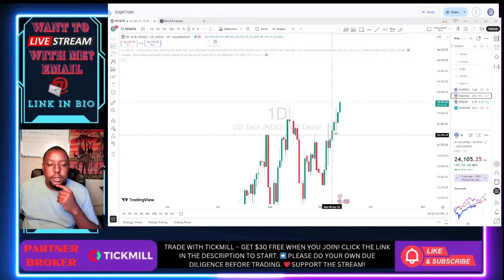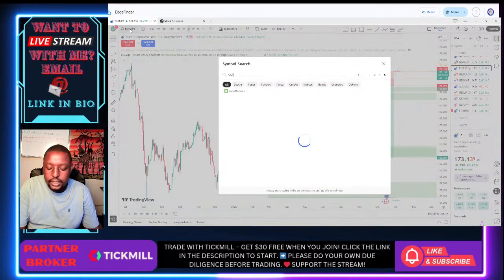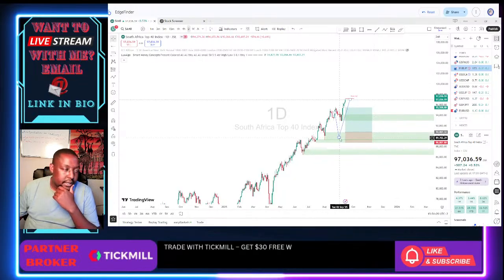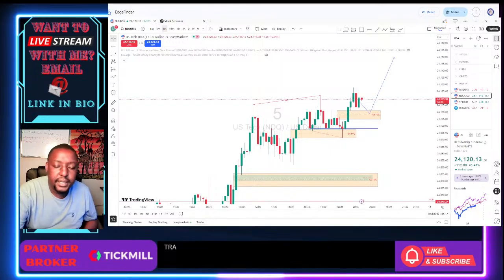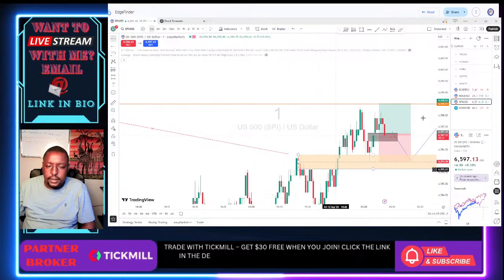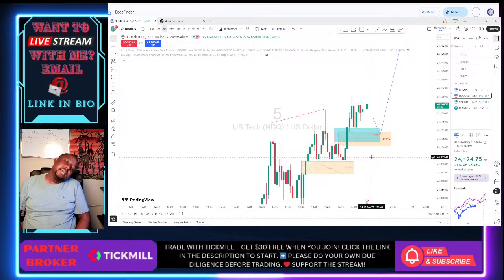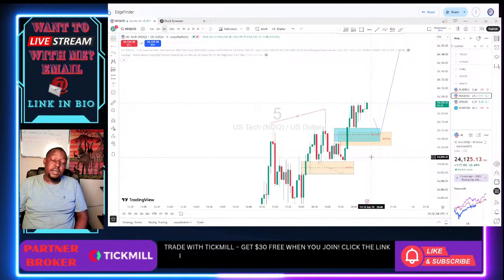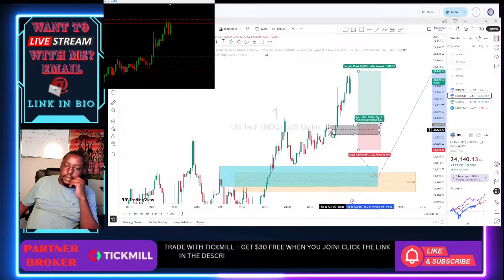🔴 LIVE Trading | Swing Trading Nasdaq, US30, S&P 500, Gold & Silver | Day Trading Nasdaq (NQ), S&P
Are you ready to level up your trading game? Whether you're a swing trader looking for big moves or a day trader capitalizing on intraday momentum, this strategy is designed to help you trade smarter and maximize profits in the Nasdaq (NQ), S&P 500 (ES), and Dow Jones (YM) futures markets—with a strong focus on the PM session.

🔥 Swing Trading: Catch Big Market Moves
Swing trading lets you hold trades for days or weeks, riding powerful market trends with a strategic blend of fundamental analysis and technical precision.

✅ Macro Bias Scoring System – Use key economic indicators like NFP, CPI, GDP, Retail Sales, and Interest Rates to predict market direction.
✅ High-Probability Trade Setups – Identify key support & resistance, trendlines, Fibonacci levels, and volume profile zones for the best entries and exits.
✅ Smart Risk Management – Adjust position sizes based on volatility, market structure, and probability for sustained long-term growth.

⚡ Day Trading (PM Session Focus): Ride Intraday Momentum
For day traders, the PM session is the perfect time to catch high-volatility market moves and capitalize on momentum trades in NQ, ES, and YM futures.

🎯 Pre-Market Game Plan – Pinpoint key levels, track market sentiment, and identify news catalysts before the PM session starts.
🎯 Precision Entries & Fast Execution – Utilize order flow, price action strategies, and momentum trading for the best setups.
🎯 Scalps & Momentum Trades – Lock in quick gains with a disciplined risk-reward approach while avoiding market traps.

By combining the power of swing trading for big market moves with the precision of day trading in the PM session, you get the best of both worlds—consistent profits, fewer emotional decisions, and better market timing.